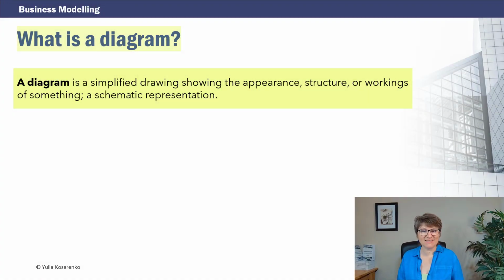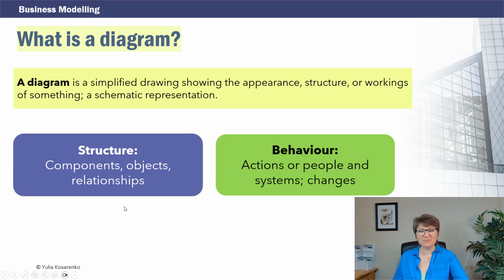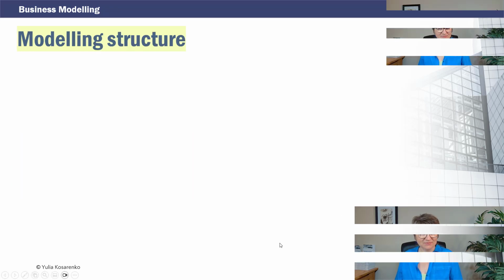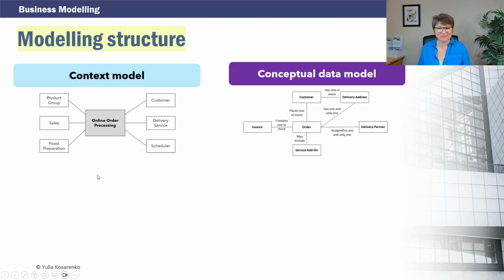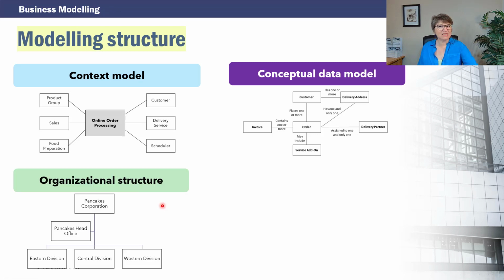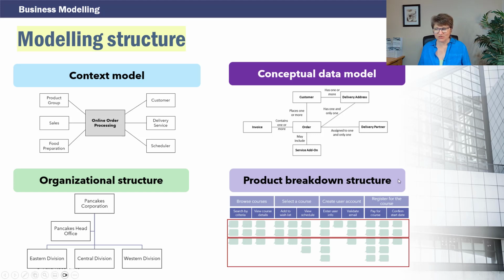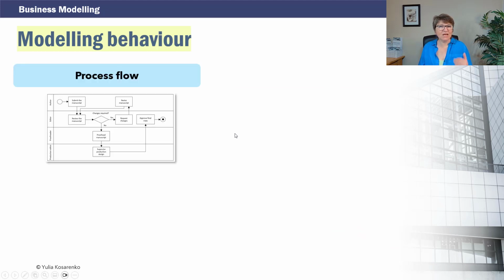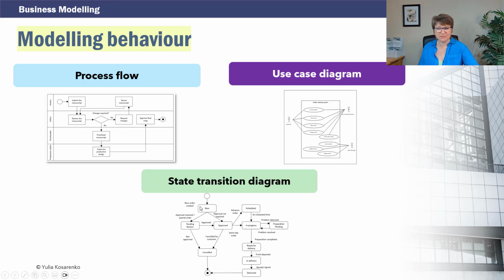A 5 Minute Guide to BA Diagrams: How to Model Structure vs Behaviour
Are you a Business Analyst and would you like to use any models to reach a common understanding with stakeholders on any project? If so, watch this video till the end, and you will know what exact model you should use in a different scenario.

📌 Navigation:

00:00 start
00:30 What is a diagram, and the two main types?
01:25 Modelling structure
02:52 Modelling behaviour
04:00 Conclusions

Hello! I’m Yulia Kosarenko, the owner and principal of Why Change Consulting Inc. Before I tell you more about myself, let me explain where the name “Why Change” comes from.

An effective change starts with knowing WHY – your strategy and business objectives. This strategy then needs to be shaped into views that can be communicated to your employees – your target business capabilities and operating model. That, in turn, will drive the changes that you choose to implement to achieve your objectives. Without clear communication of the strategy, how can business requirements accurately reflect your desired target state?